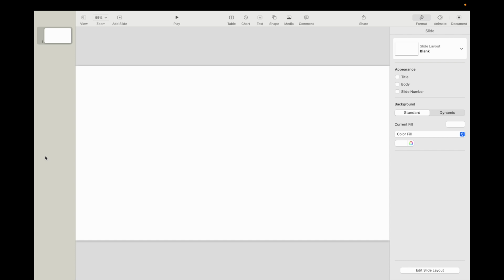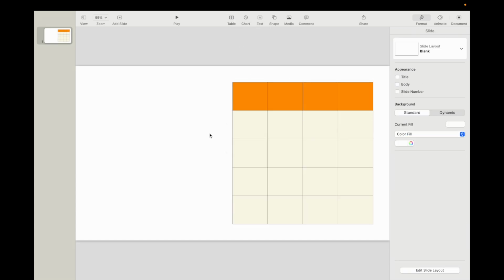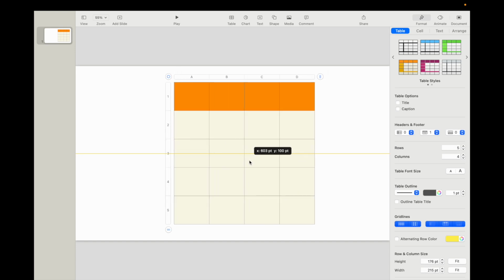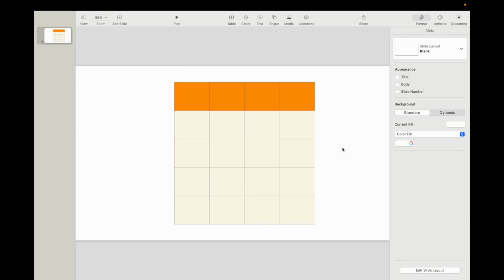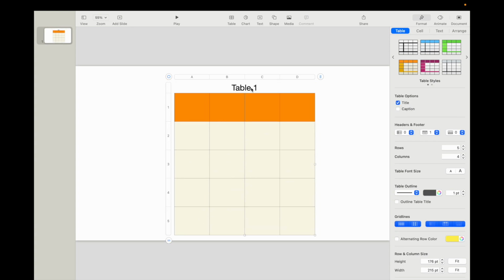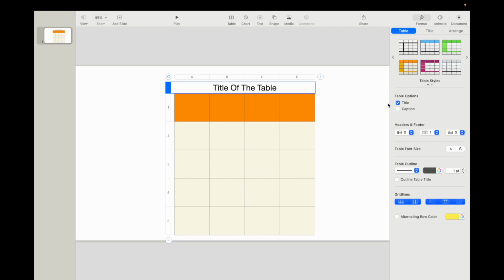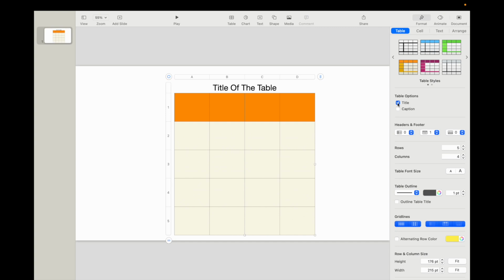How To Add A Title To A Table On Keynote | Step By Step Guide - Keynote Tutorial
Learn how to add a title to a table on Keynote with this step-by-step guide. This tutorial walks you through inserting and customizing table titles to improve organization and clarity in your presentations. Whether you're creating business reports, lectures, or creative projects, this guide ensures you can easily format, align, and style table titles in Keynote for a polished and professional look.

How to add a title to a table on Keynote step by step, Best way to insert and format table titles in Keynote, Complete guide to labeling tables in Keynote presentations, Step-by-step tutorial for styling table headers in Keynote, Keynote tips for organizing data with clear table titles